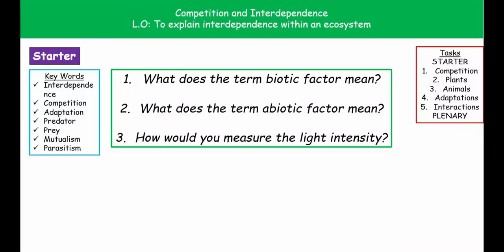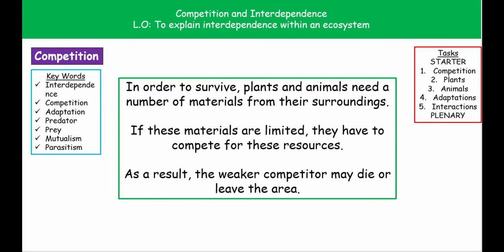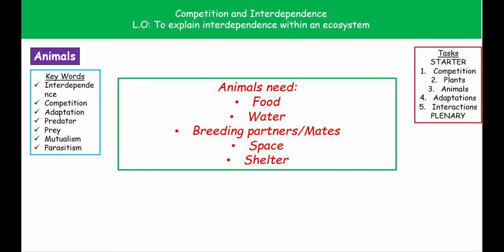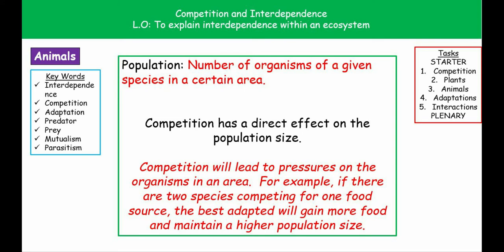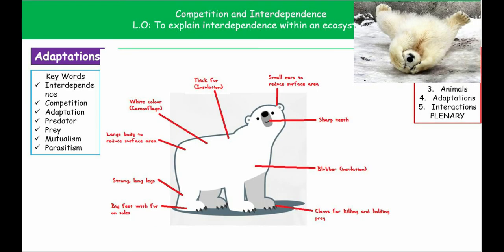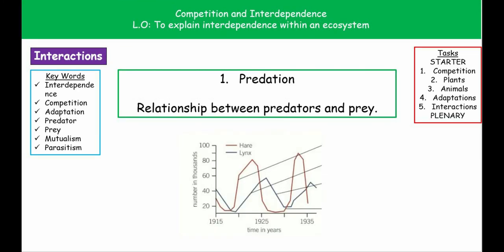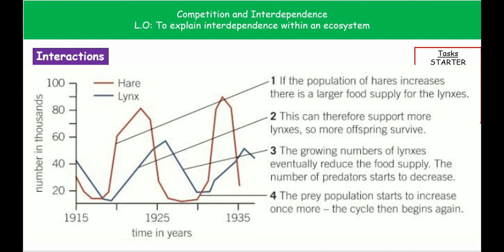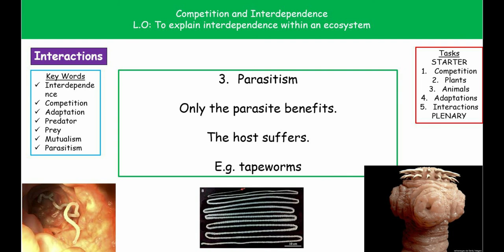B4.1.3 - Competition - Y10 Combined